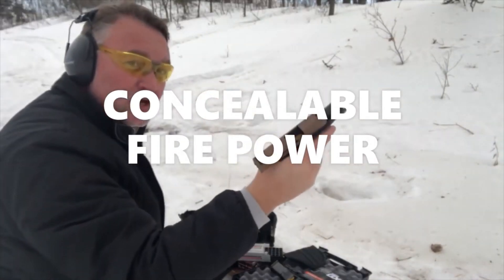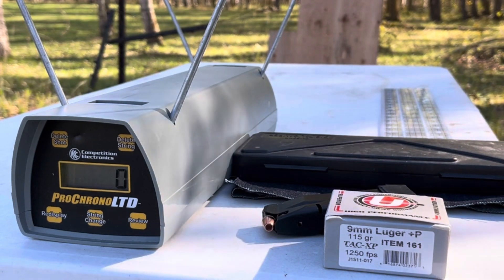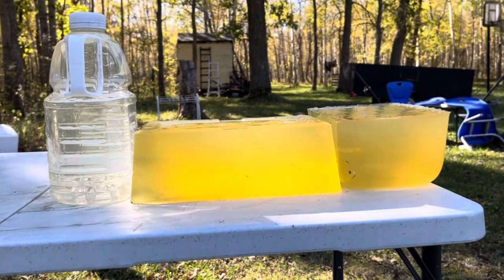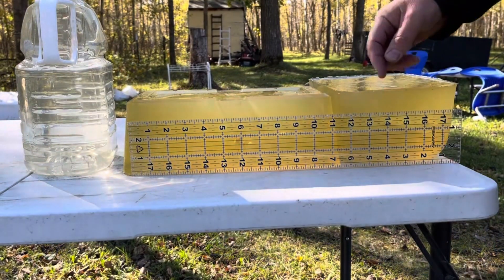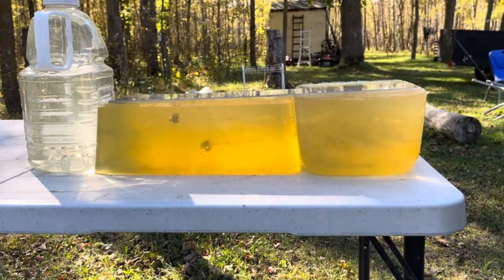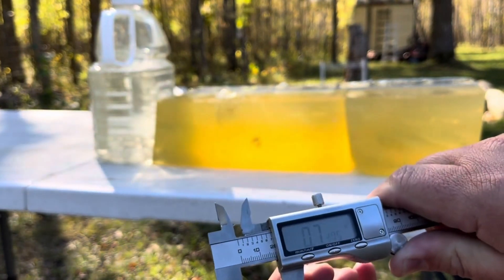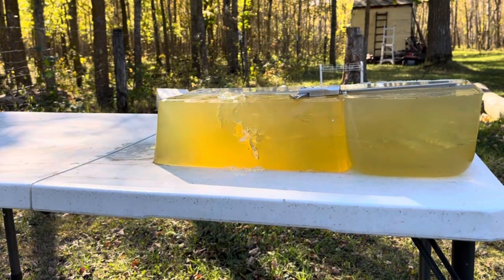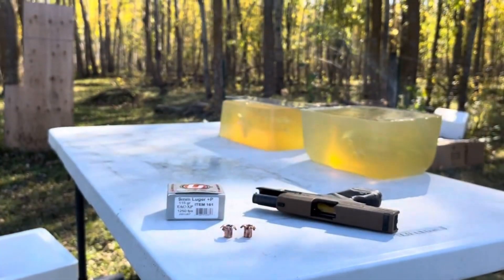Underwood Ammo 115 grain 9mm +P Tac-XP, Taurus GX4 Short Barrel Chronograph & Ballistic Gel Test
Underwood Ammo 115 grain 9mm +P Tac-XP, Taurus GX4 Short Barrel Chronograph & Ballistic Gel Test, plus reliability shooting test